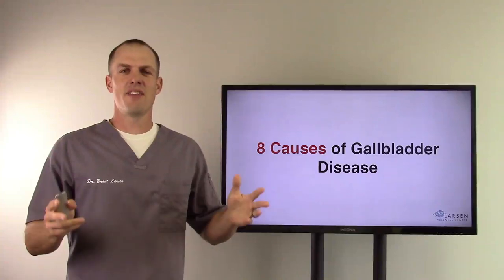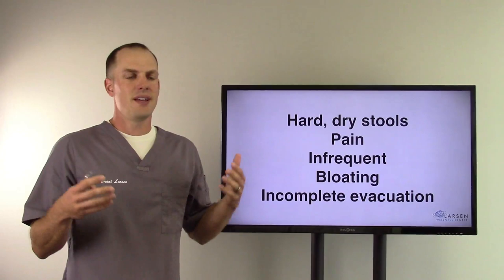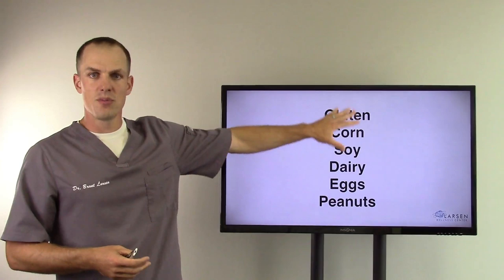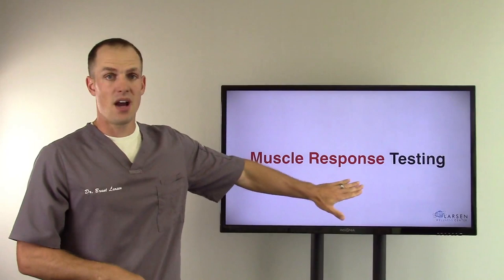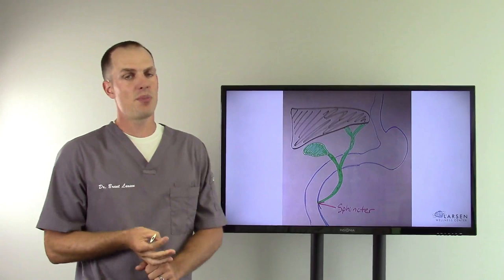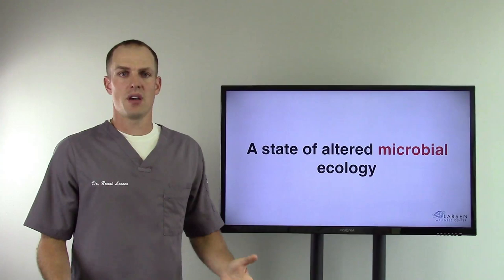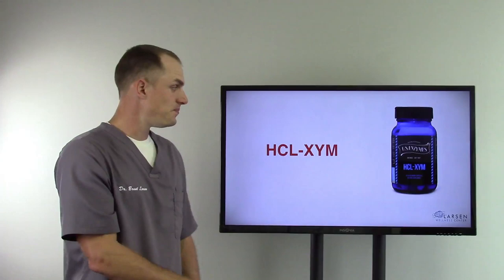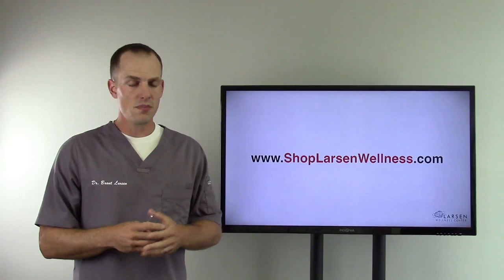8 Causes of Gallbladder Disease, Pain & Dysfunction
Gallbladder attacks, pain & dysfunction are extremely common. The pain and the potential stones are one thing, but the cause can be completely different.

Many people opt for surgery, yet after the surgery have just as many problems.

I put together this video to show some of the causes. I also give some of the basics I start my patients with.

Here is a video I made about common gallbladder symptoms

BRANT LARSEN, DC BIO:

Dr. Larsen is a chiropractor who specializes in helping chronic condition patients get their lives back using functional nutrition, cranial adjusting and neurologically based chiropractic. Conditions that have responded to Dr. Larsen’s Approach include:

Autoimmune disorders
Diabetes
Digestive disorders
Chronic fatigue
Fibromyalgia
Heart disease
Thyroid disorders
Allergies
ADD/ADHD
Sleep disorders
Multiple chemical sensitivity (MCS)
Hormone Imbalances
Chronic pain
Joint injuries
Migraines
and more.

His private practice is located in Forest Lake, Minnesota. His patients come from all walks of life. When he is not enjoying time with his family he devotes much of his time to research in the fields of neurology, functional medicine, functional nutrition, cellular healing, cellular toxicity, and genetics.

DISTANCE PATIENT PROTOCOL:

Dr. Larsen works with distance patients all over the world via Skype (and/or telephone in the U.S.). If you are interested in working with him, please call his office at .